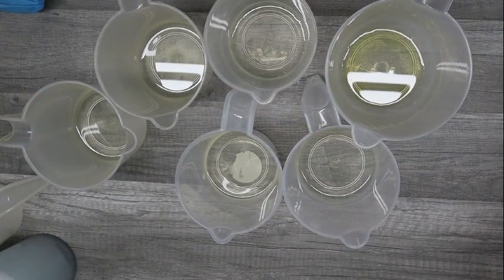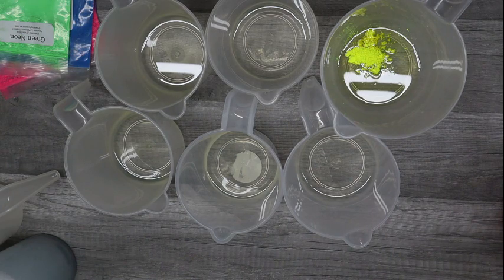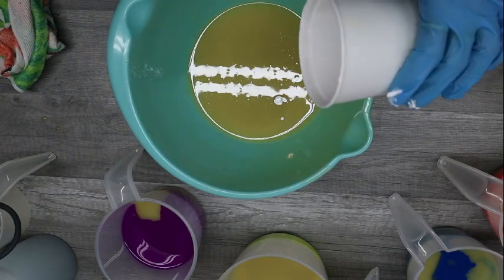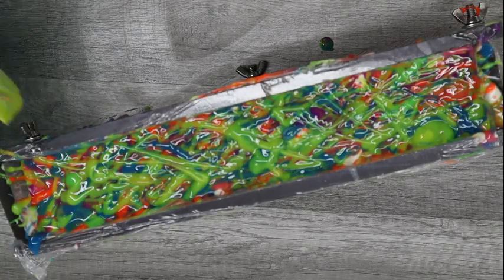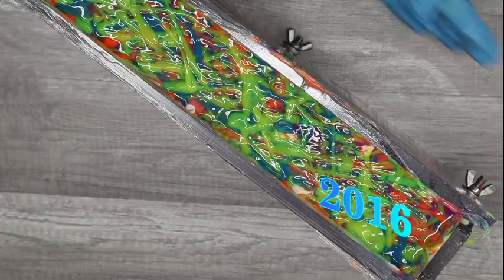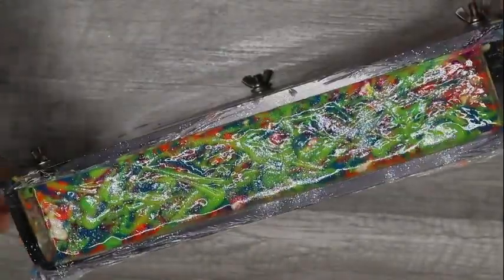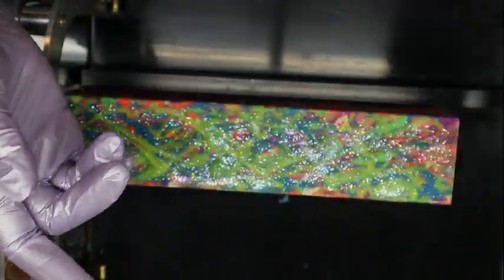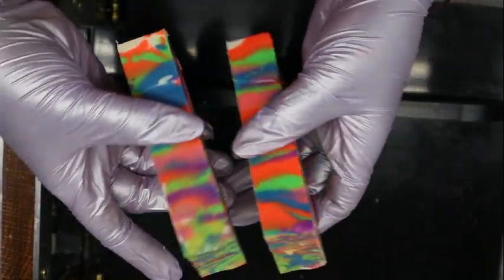Seeing If I Can Duplicate My Happy Soap from 2016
Title: Remaking Happy Handmade Soap | Soapmaking Tutorial

Description:
Welcome back, soap lovers! Today, we're embarking on a nostalgic journey as we recreate the beloved handmade soap, Happy. 🌿✨ Join us as we dive into the art of soapmaking, combining the finest ingredients to bring back the essence of this cherished creation.

As we revisit the making of "Happy", we're reminded of the joy it once brought to our daily routines. With each pour and swirl, we aim to capture that same sense of happiness and rejuvenation.

I want to extend a heartfelt thank you to our incredible audience for your unwavering support and enthusiasm. Your comments, likes, and shares inspire us to continue sharing our passion for soapmaking with the world. Together, we form a vibrant community bonded by our love for handmade beauty products.

WANNA BUY THE COLD PROCESS SOAPS MADE IN THESE VIDEOS?

These links cost you absolutely nothing to use, but they do help keep Royal Apple Berry rolling. Thank you for using the links to shop. These are some of the items you see me use in most of my videos.

3 pieces nesting measuring cups

9 piece silicone spatula and whisk set

Soapmaking Scale

Immersion Blender

MY CAMERA AND EQUIPMENT
Cannon EOS M50 Camera

Ring light

Great starter camera. This is the one I used for years

Cannon elp point and shoot digital camera

Camera Memory card

Rustic Escentuals
soap cutting
turmeric soaps
soap cutting
real soap
natural soap
hand-pour candles
milk soap
honey soap
soap packing